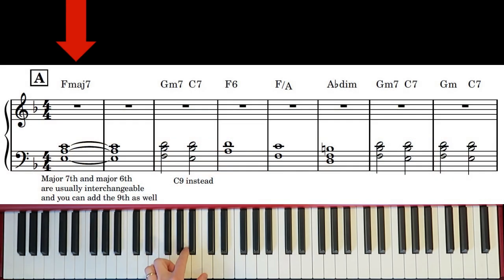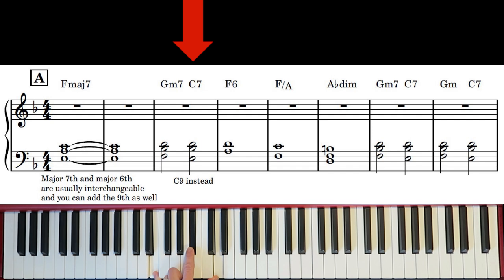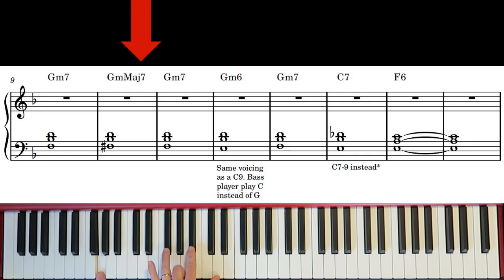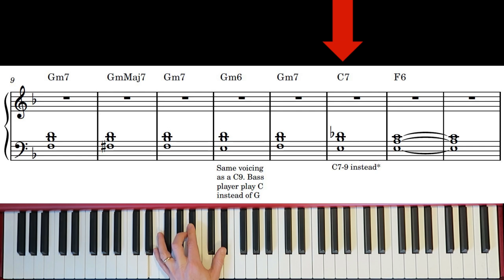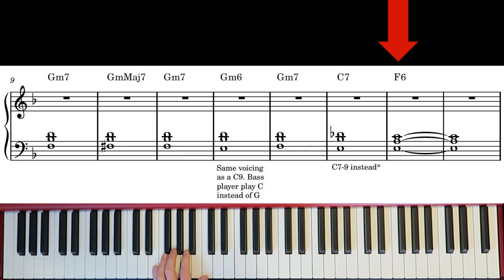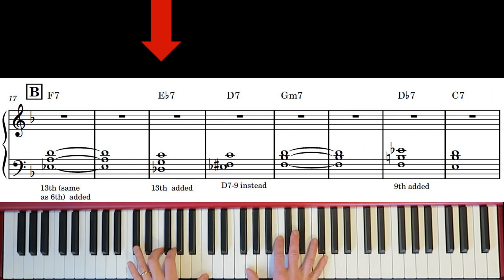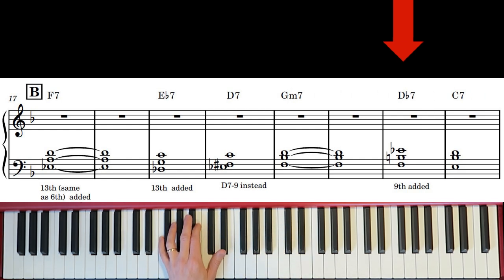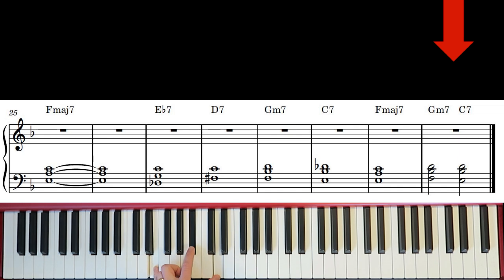Explanation behind jazz chords | Bye bye blackbird (FREE PDF)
In this tutorial I show how to play jazz chords when soloing over Bye bye blackbird. I also describe why I choose this particular tones for each chords, i.e. how I voice each chord. I mostly use rootless chords and playing rootless chords is common when playing jazz piano together with a bass player or a backing track (I use iReal Pro) but you can also play the bass note on the piano by alternating between the rootless chord and a lower root note i you play solo piano. Rootless chords gives the possibility to use your fingers to play the extensions common found in jazz chords, why it is good to practice these chords. The PDF is available here: